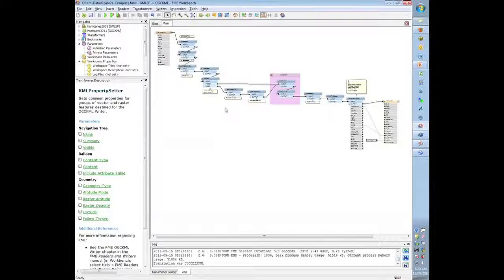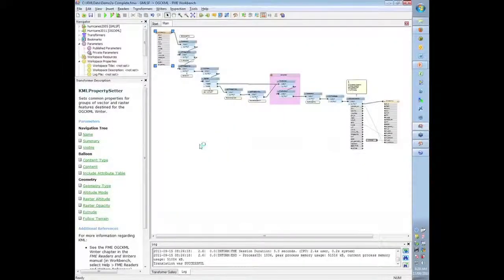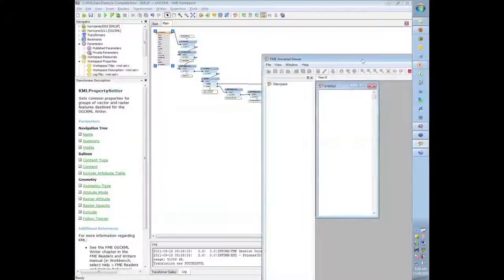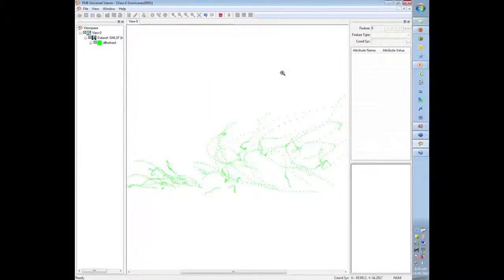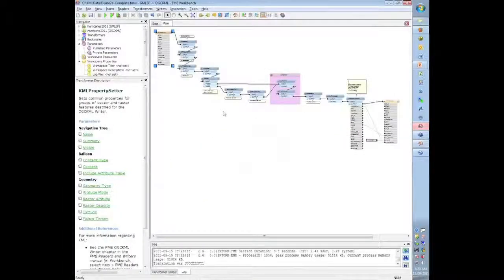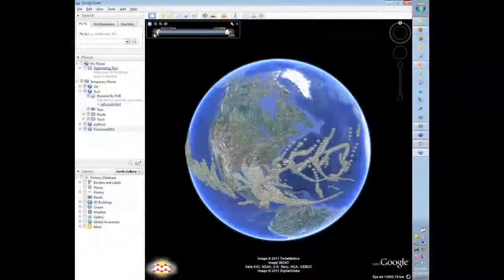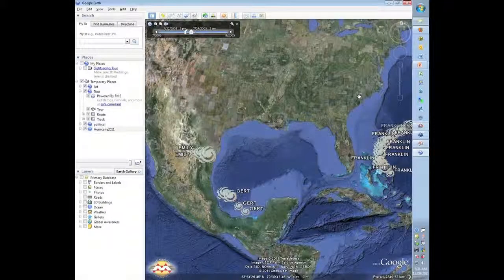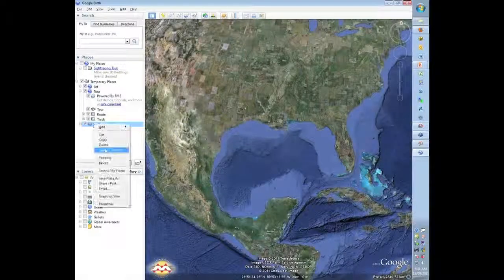Creating Time Spans in Google Earth with FME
An excerpt from the September 15, 2011 webinar entitled: "How to Prepare Data for Compelling Displays in Google Earth".